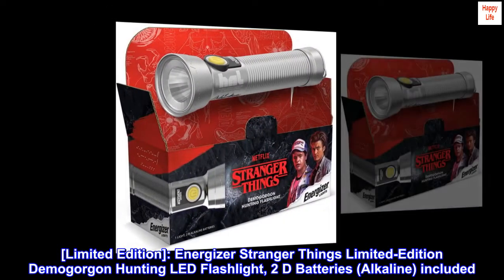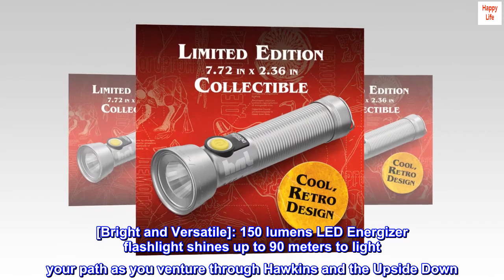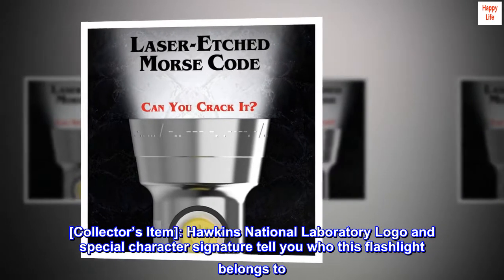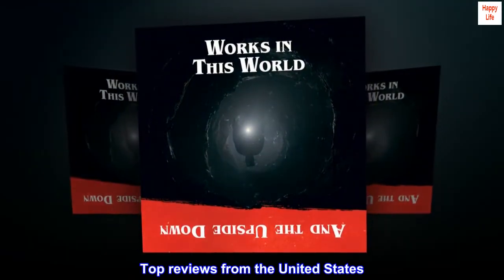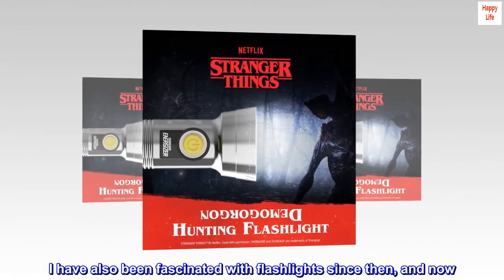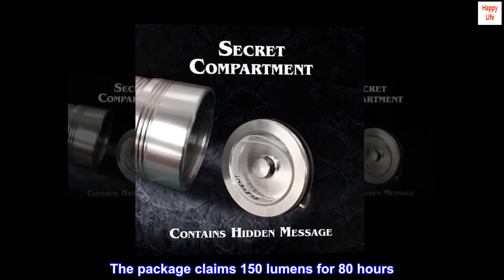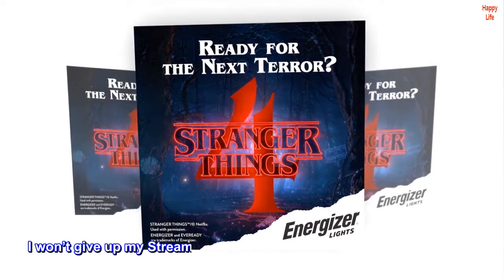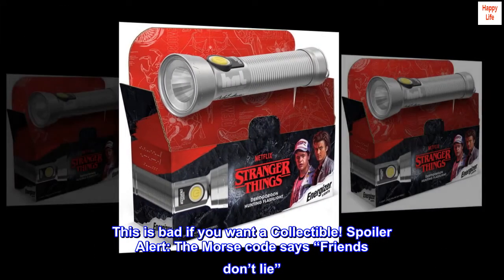Energizer Stranger Things Demogorgon Hunting LED Flashlight, Limited Edition, Batteries Included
[Limited Edition]: Energizer Stranger Things Limited-Edition Demogorgon Hunting LED Flashlight, 2 D Batteries (Alkaline) included
[Long Lasting Flashlight]: LED light bulb harnesses enough power to see in the dark for up to 80 hours, making this long lasting flashlight from Energizer perfect for hunting Demogorgons
[Bright and Versatile]: 150 lumens LED Energizer flashlight shines up to 90 meters to light your path as you venture through Hawkins and the Upside Down
[Vintage Look]: LED retro flashlight features laser-etched detailing, a yellow push button switch, a built-in ring hanger and heavy duty, water-resistant ribbed body
[Collector’s Item]: Hawkins National Laboratory Logo and special character signature tell you who this flashlight belongs to
[Morse Code]: Morse code on the flashlight has an urgent message for you to crack before the Demogorgons get you
[Secret Message]: Simply twist the hook on the end cap to reveal the hidden compartment
[Energizer Power]: Trust in the Energizer Brand for unparalleled power and reliability

A bright flashlight in addition to a branded or tie-in product!
I grew up in the 1980s. I like the series Stranger Things. Stranger Things reminds me of being a kid. I have also been fascinated with flashlights since then, and now. The term “flashaholic” comes to mind. This flashlight fits in with the nostalgia of the show. It is retro styled and looks like a 1980s product but works like a newer light. It uses LED for the light source so it is very bright, far brighter than a similar light from the ‘80s. The package claims 150 lumens for 80 hours. The 150 lumens I believe, I haven’t tested the 80 hours, but even 10 to 20 hours of run time would sit fine with me. I have several Streamlights and they are my currently preferred lights. This seems to be on par with them, in terms of utility, maybe simpler, turn it on, bam bright light. I won’t give up my Streamlights, but this is a good flashlight with a fun product tie-in. I have it handy as a “Grab It” light, to me this is fun and cool!
Edit: My box was damaged, but it was a tear on the bottom. It did come damaged like the others. This is bad if you want a Collectible! Spoiler Alert: The Morse code says “Friends don’t lie”